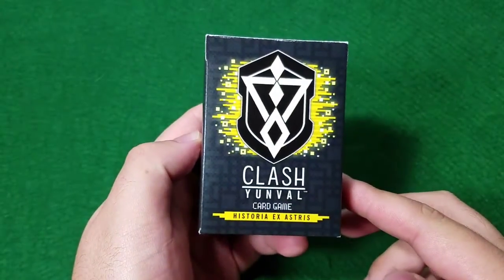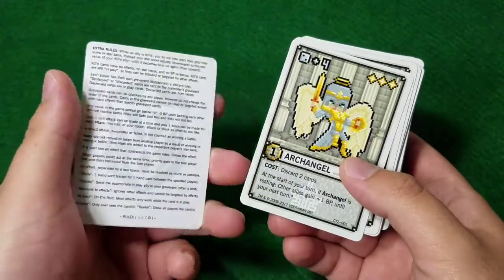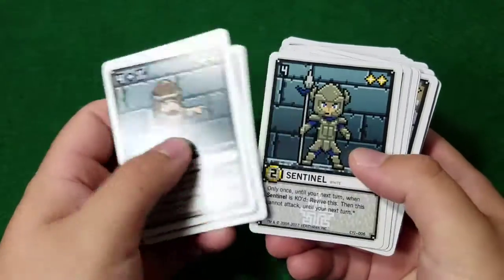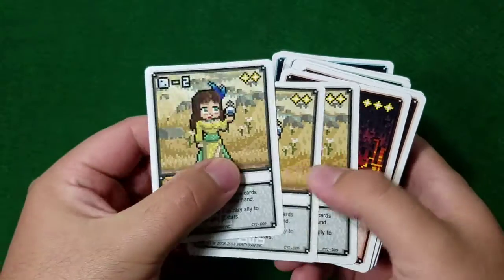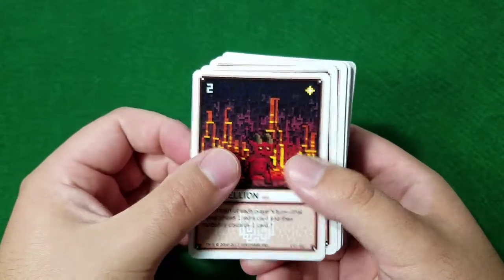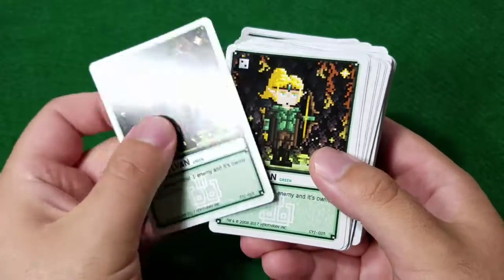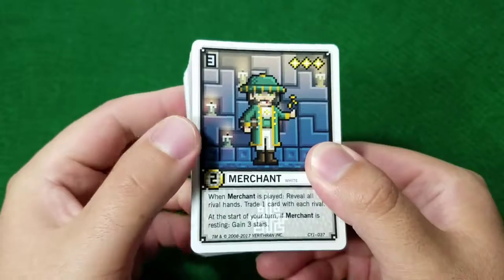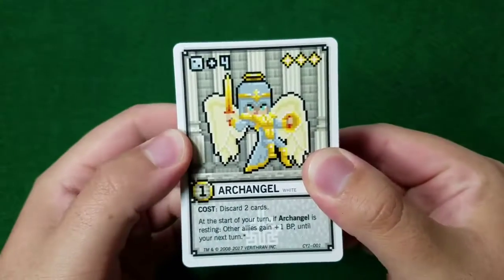Clash Yunval Strategy Card Game - What's in the Set 1 Box?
Hello this is S'tayarr Ereth the game designer for the new card game, Clash Yunval! In this video I will show you guys the contents of the Set 1 Box! This fun and strategic card game is simple to learn as you can see in the Demo game video I've also got uploaded. You only need the game box of cards, some dice and counters, and a friend to play (can host 2 to 6 players).